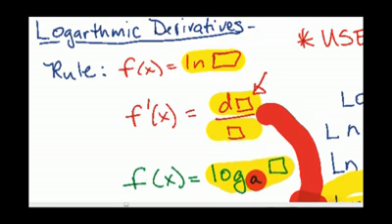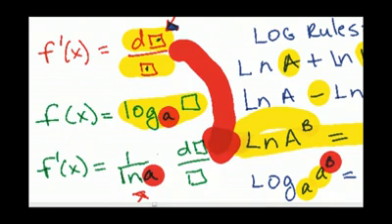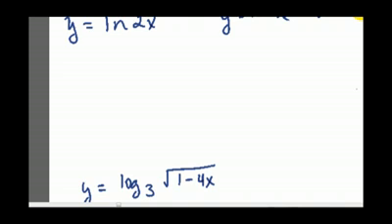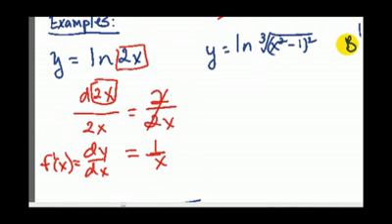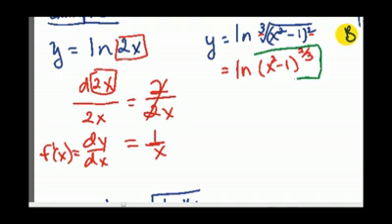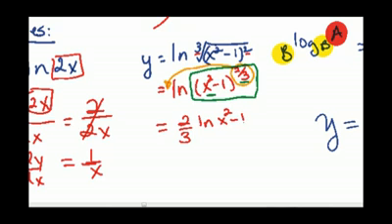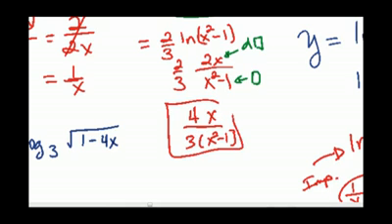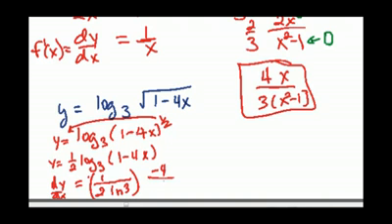[Math] [Calculus I]- Log Derivatives (Basic Example)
Log Derivatives (Basic Example)